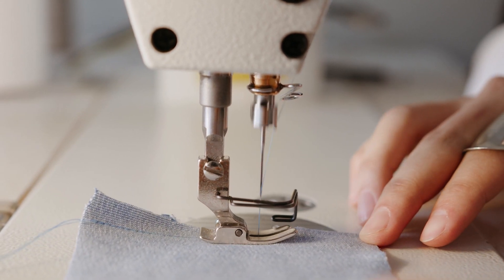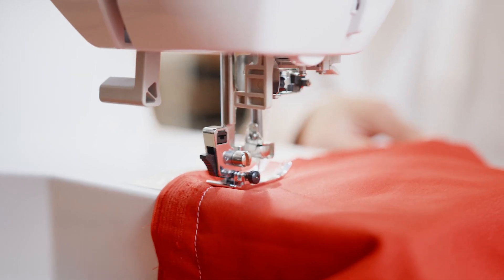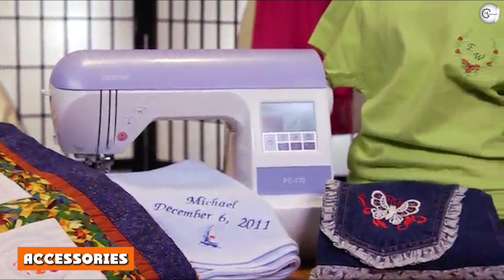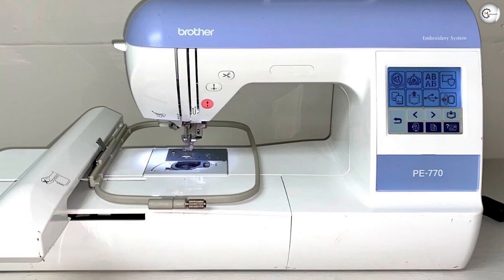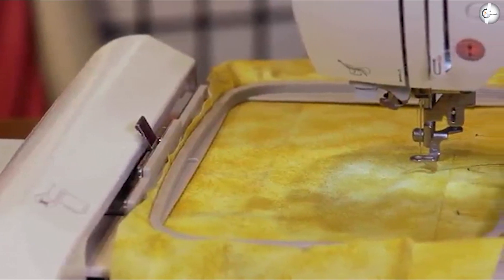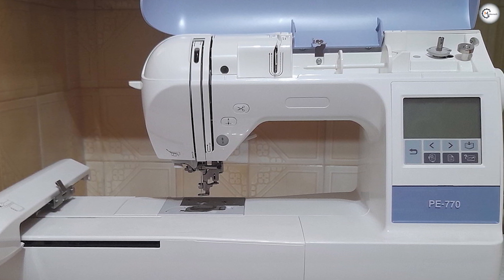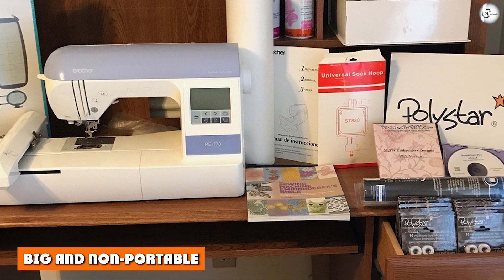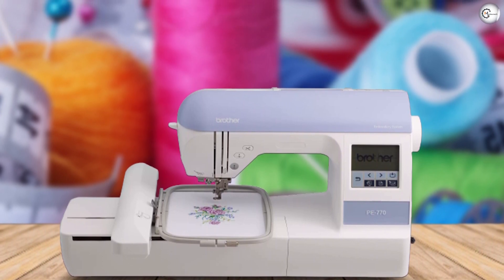Brother PE770 Embroidery Machine Review: Is It Worth The Money?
If you’re passionate about getting started with embroidery and looking for a standalone machine that supports and advances your hobby, the Brother PE770 Embroidery Machine could well be the right fit for you.

It’s got an array of impressive features, including a built-in library of 136 designs, as well as a built-in USB port to import designs from a USB memory stick – so you will never be short of new designs to add to your creations.